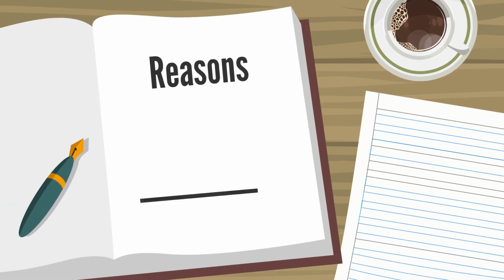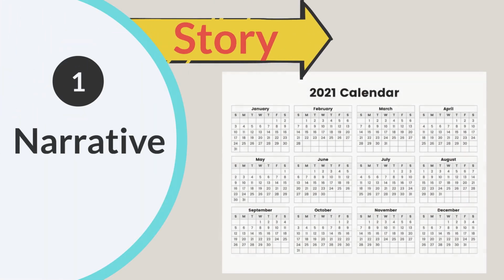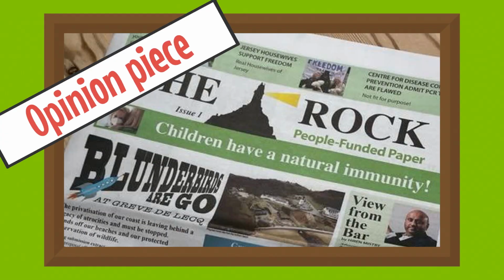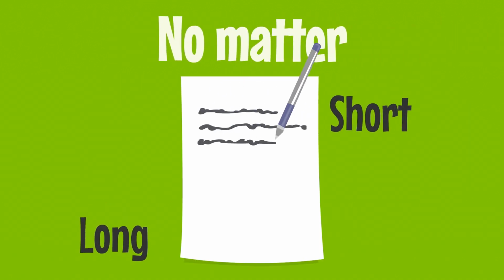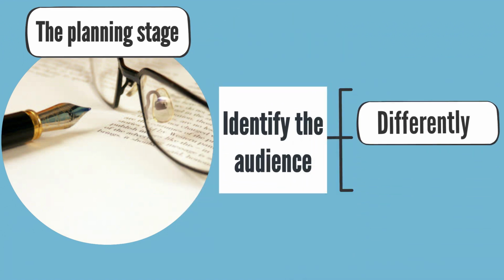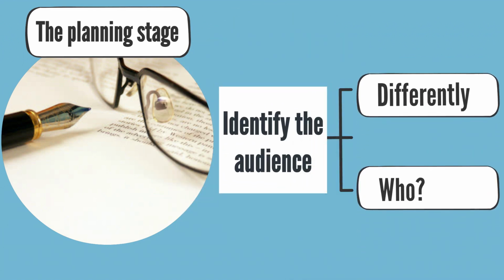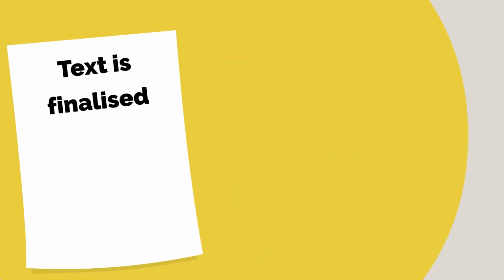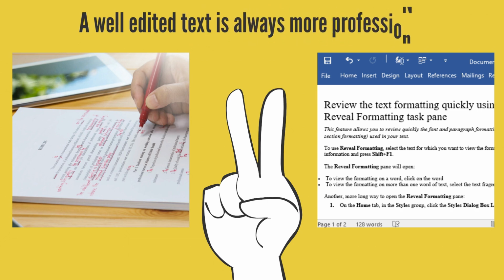L4 CM039 05 EFFECTIVE WRITING